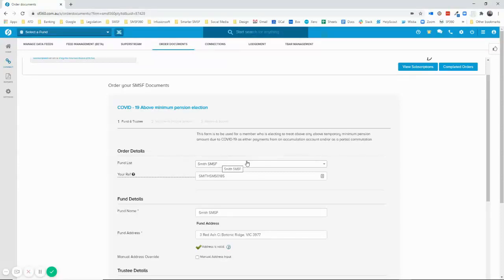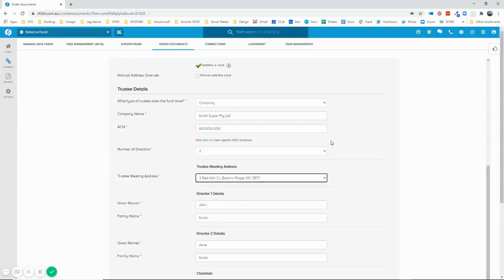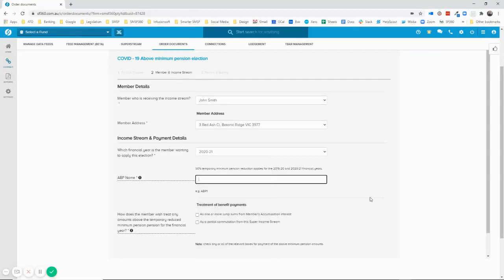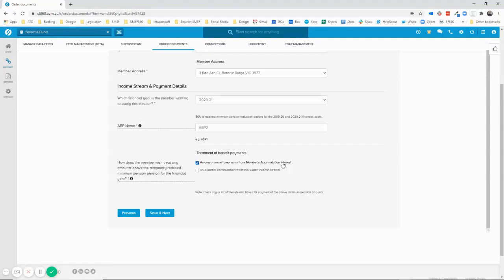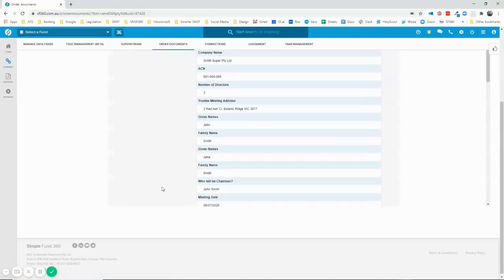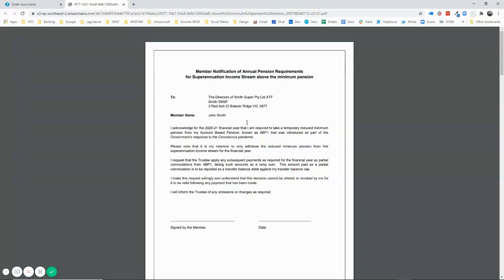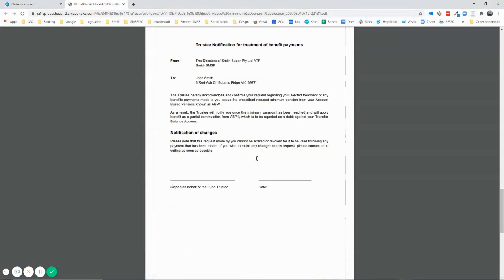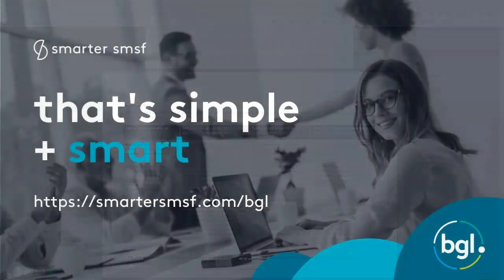SF360 COVID 19 above reduced minimum pension